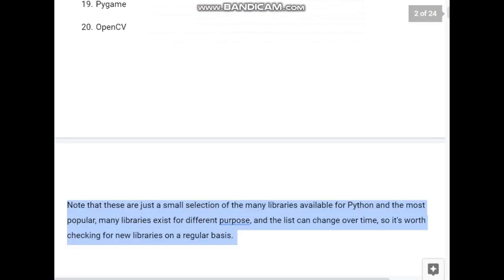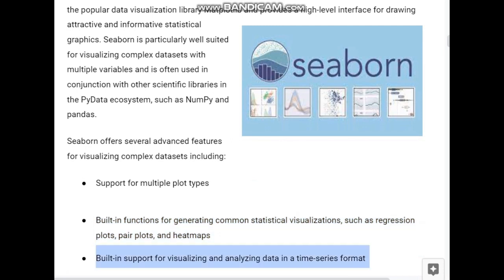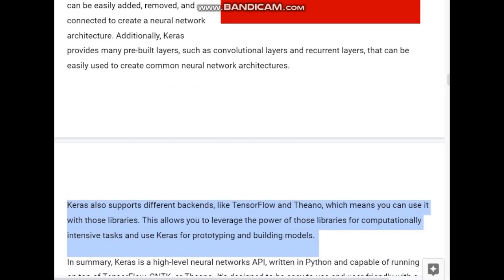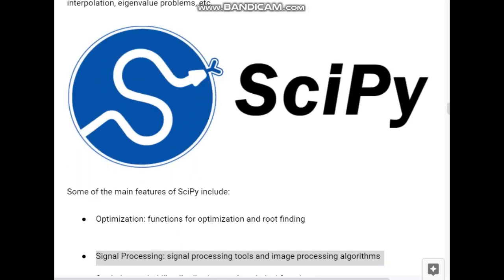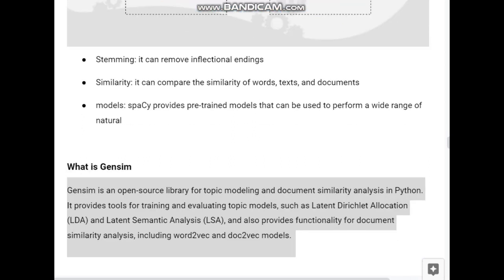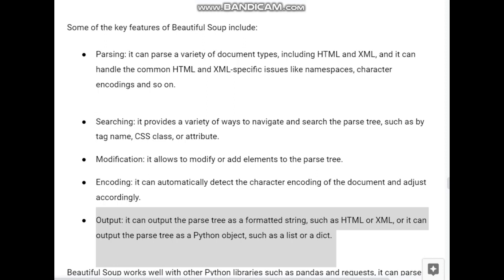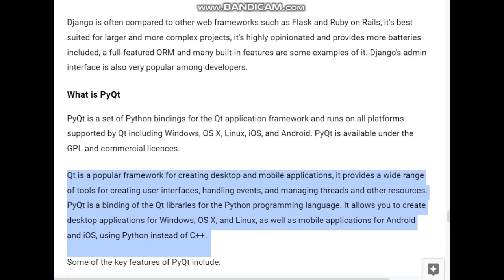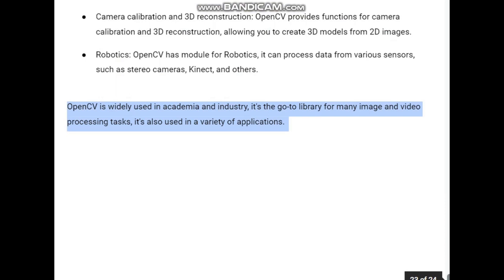The Top 20 Most Popular Python Libraries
NumPy
pandas
Matplotlib
Seaborn
Scikit-learn
TensorFlow
Keras
PyTorch
Theano
SciPy
NLTK
spaCy
gensim
requests
BeautifulSoup
Flask
Django
PyQt
Pygame
OpenCV
Note that these are just a small selection of the many libraries available for Python and the most popular, many libraries exist for different purpose, and the list can change over time, so it's worth checking for new libraries on a regular basis.